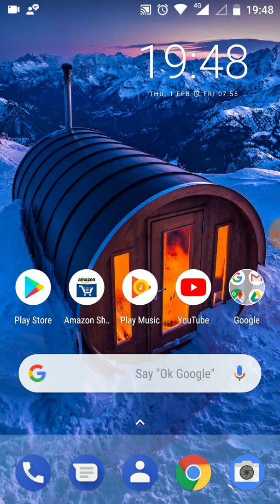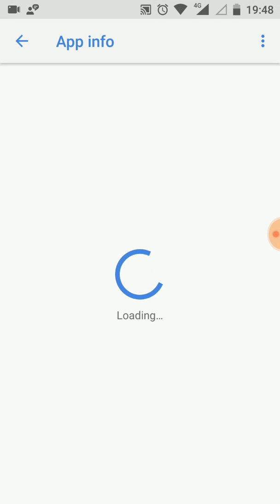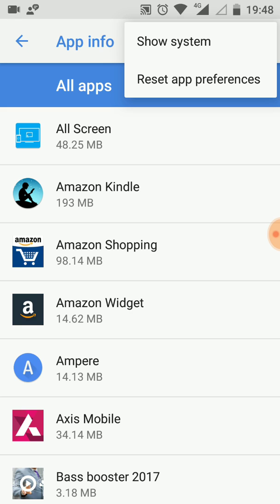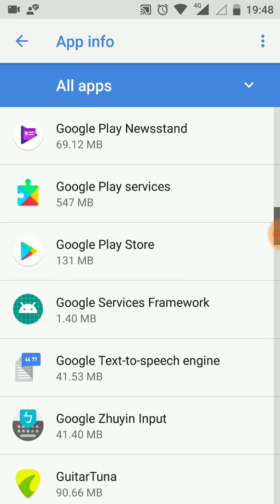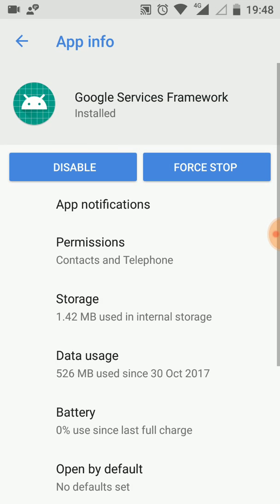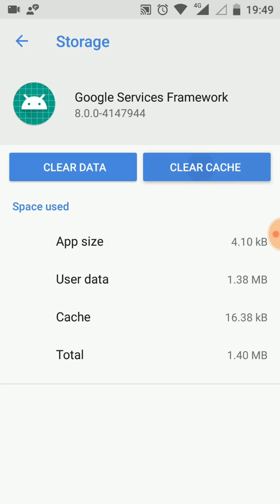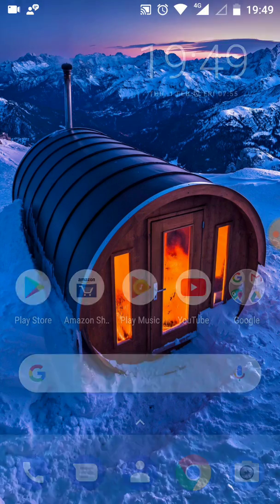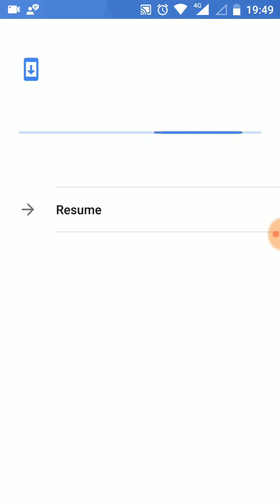How to get Android Oreo 8 stable update on Nokia 6 and Nokia 5? Not receiving the OTA notification?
How to get Android Oreo 8 stable update on Nokia 6 and Nokia 5
If your device is running on Android Oreo beta then follow below steps
Settings apps  click on the three dots on the top right corner  show system
Then follow as shown in the video